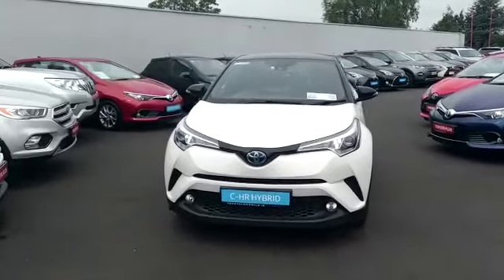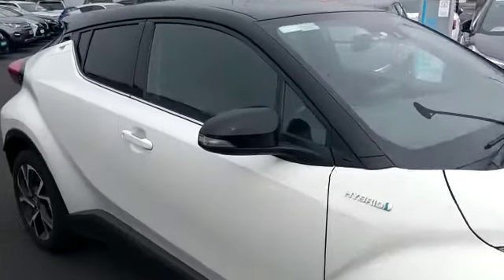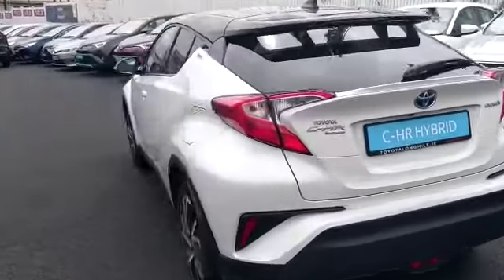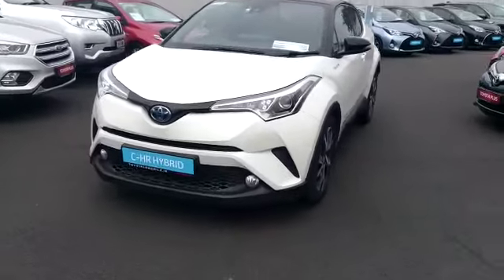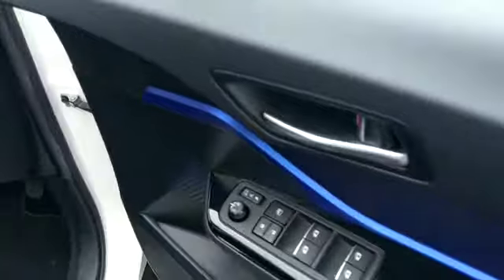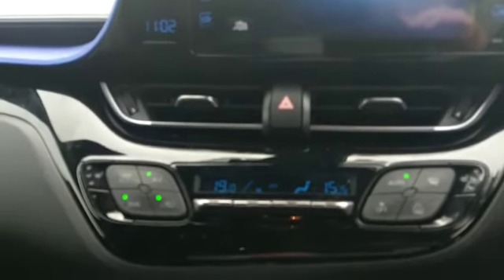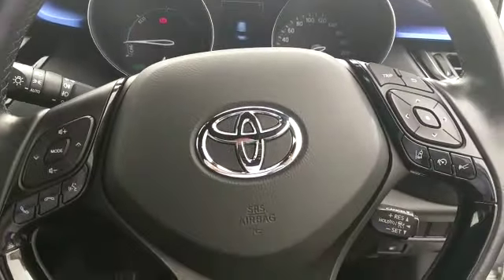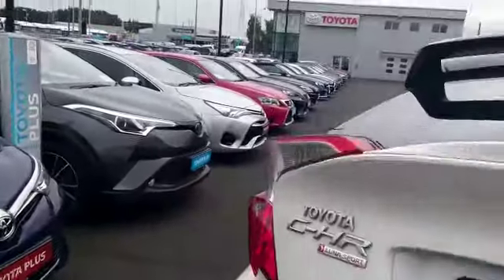172KE1732 C-HR 1.8 Hybrid Luna Sport